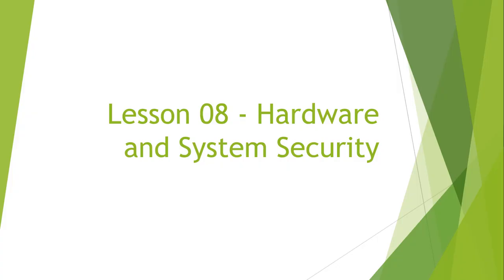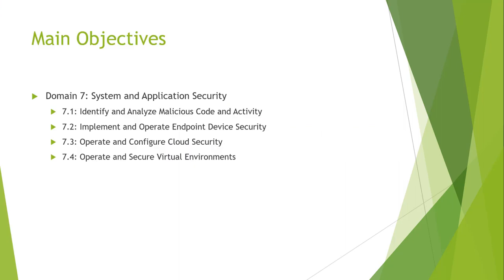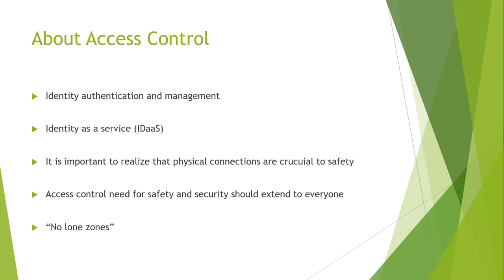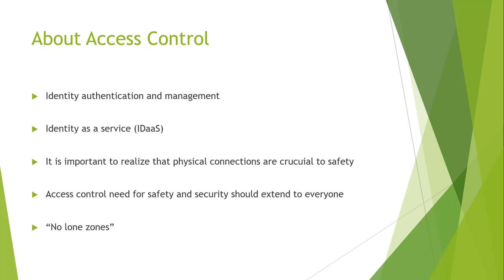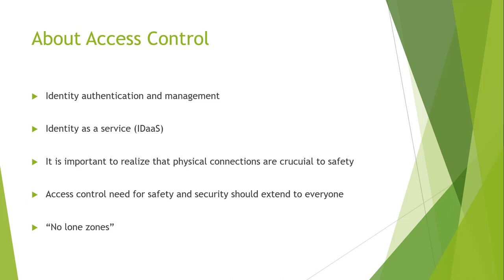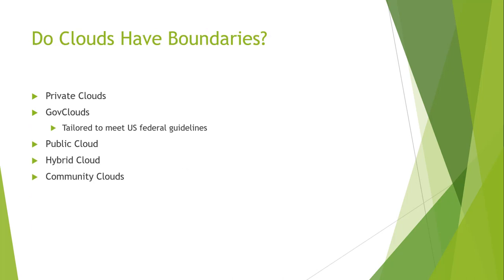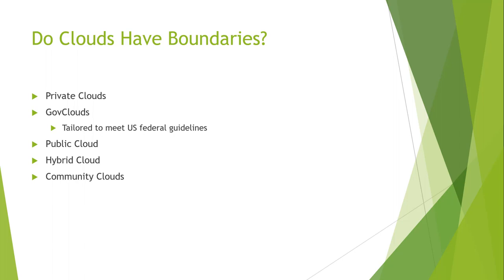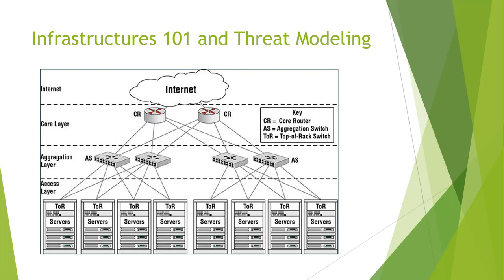SSCP - Lesson 08 - Hardware and System Security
This lesson is about what is the SSCP and focuses on Hardware and System Security. This lecture focuses on Domain 7 (7.1 through 7.4).